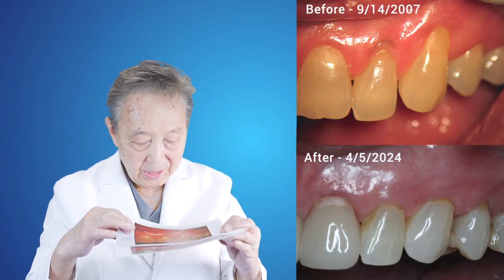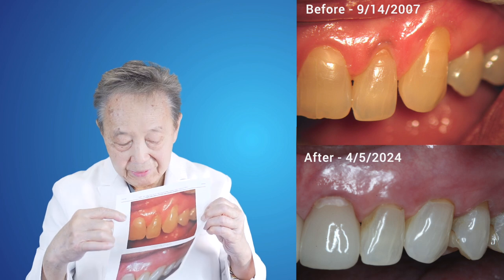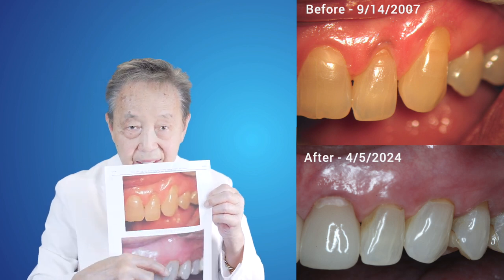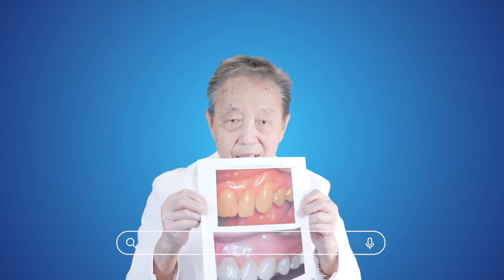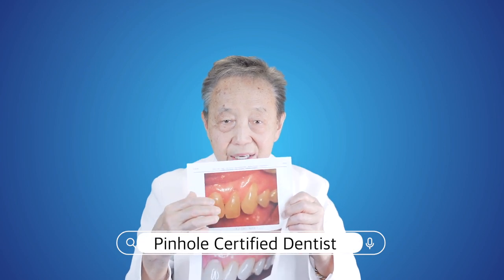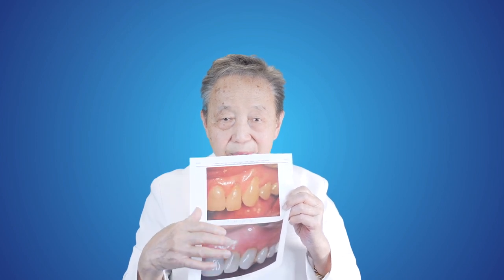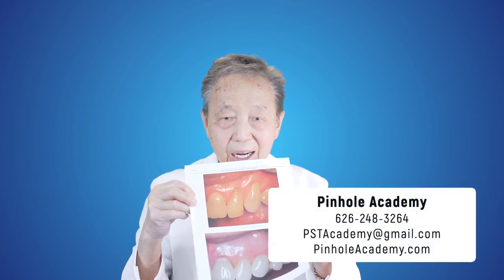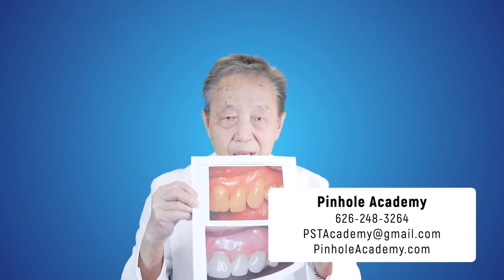Transforming Smiles. A Deep Dive into the Pinhole®: 17-Year-old Case Review